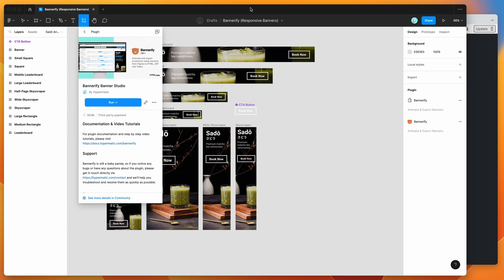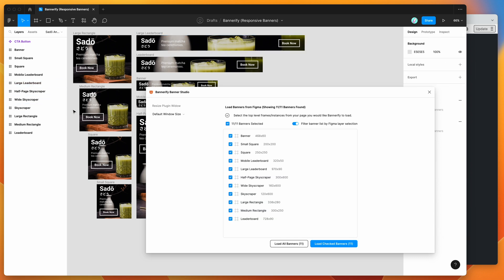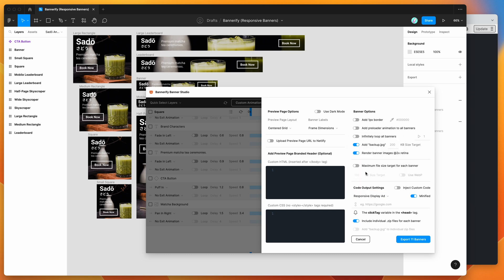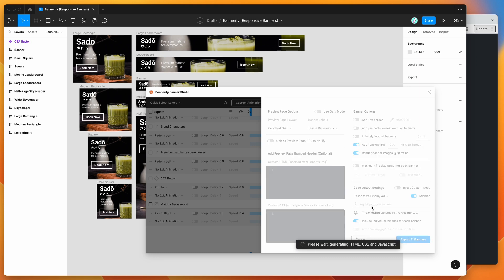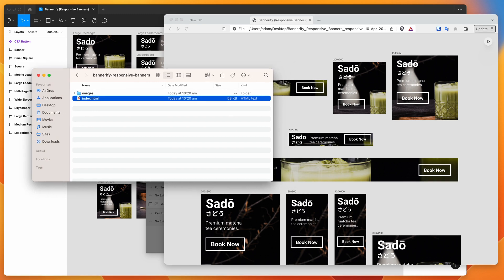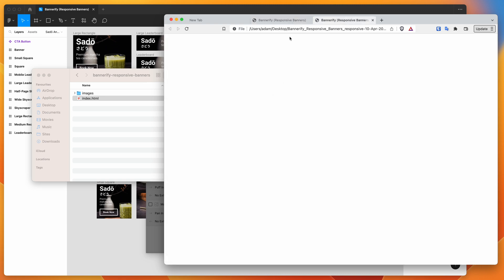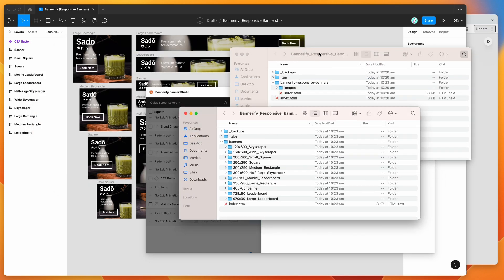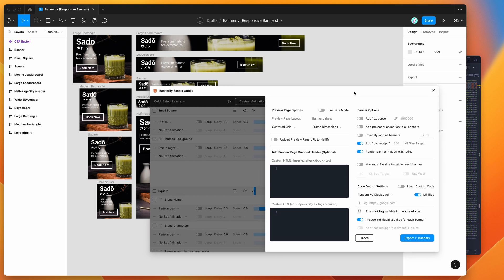Figma Tutorial: Export responsive HTML banners from Figma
This video tutorial is a complete step-by-step guide showing you how to export production ready animated banners from Figma to responsive HTML using the Bannerify plugin